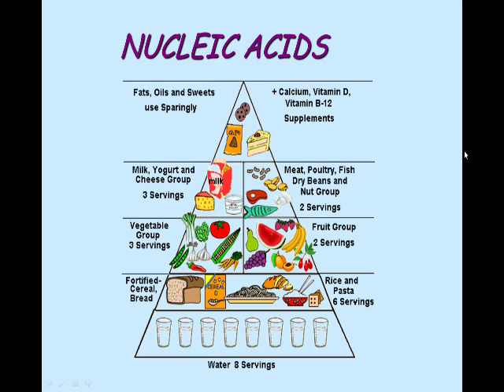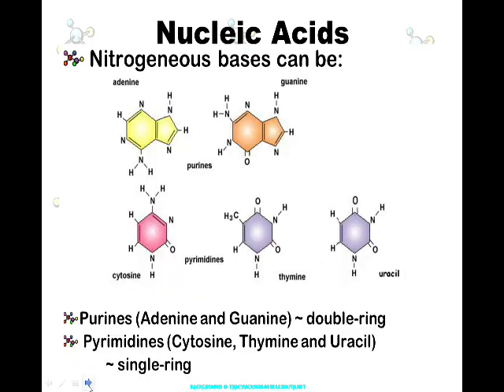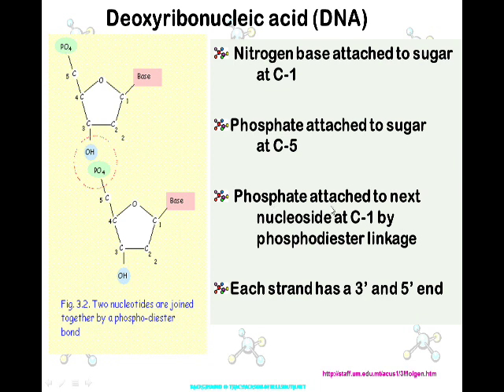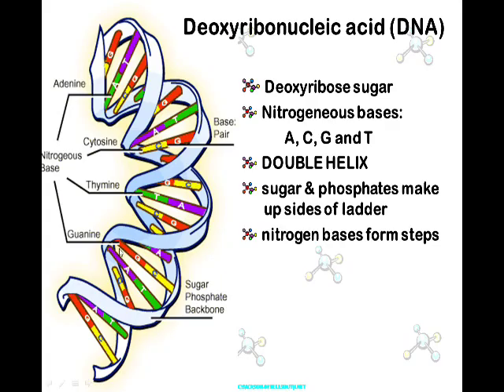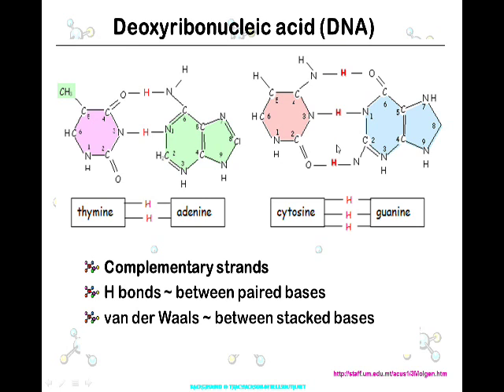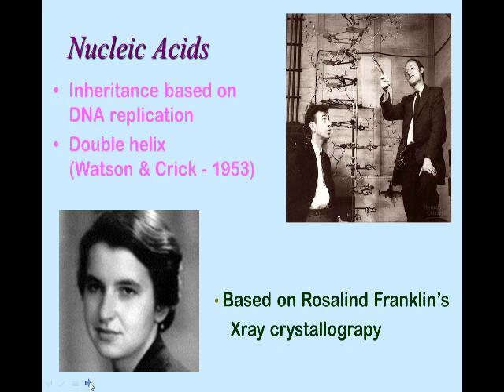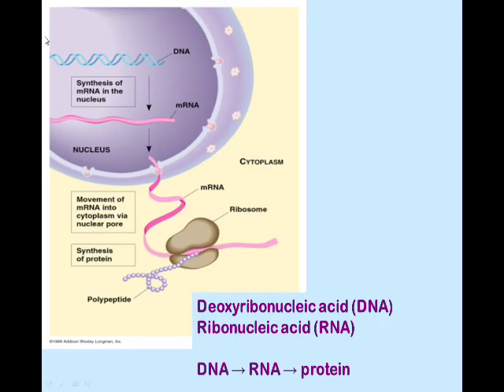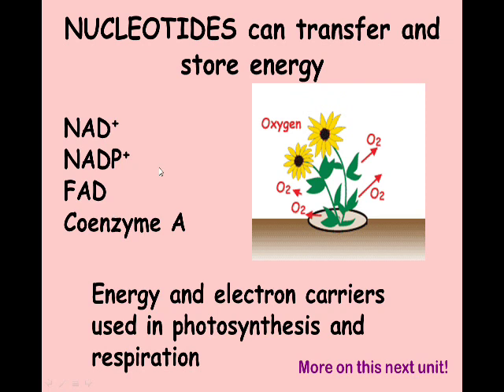APBIO nucleic acids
This video was created for BrookingsBiology students to go with this Powerpoint slideshow.